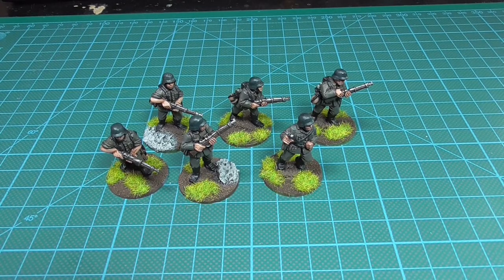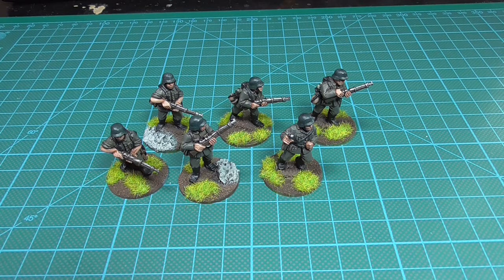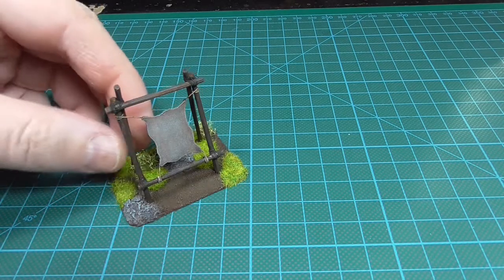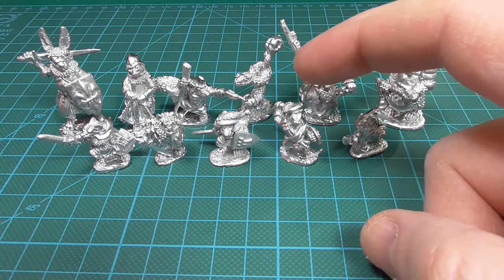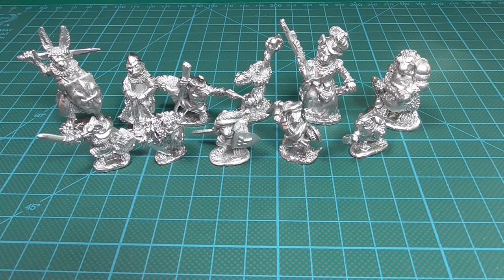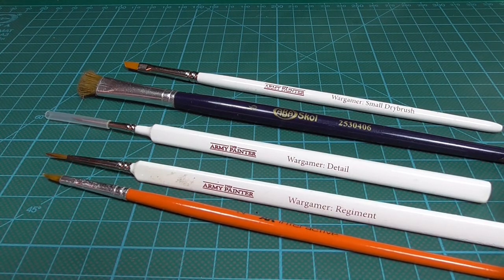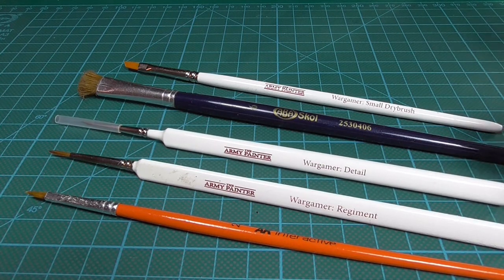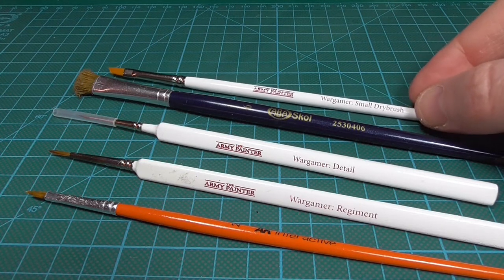Weekly Update WW2 germans, terrain, unboxing, and brush discussion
Manufacturers mentioned:
Oathsworn miniatures
AK interactive
Army Painter
My local hobby store